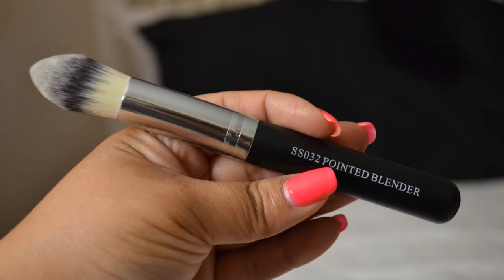💙IMATS Los Angeles 2015 Haul💙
I hope you enjoyed this super long video. I had a great time experiencing IMATS with my family. Maybe next year I'll see you there!

Don't worry about being perfect...Just be your perfectly imperfect you!

To get in touch with me please write to:
2390 Crenshaw Blvd.

Song: Riding High
Video# 41
Created with Corel VideoStudio Pro Editing Software
Camera: Nikon D5300
Lighting: Limo Studio